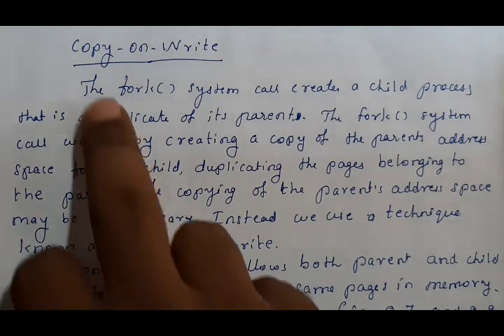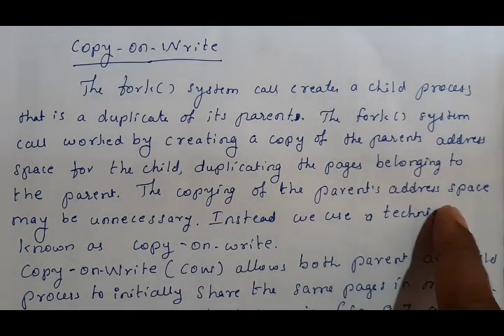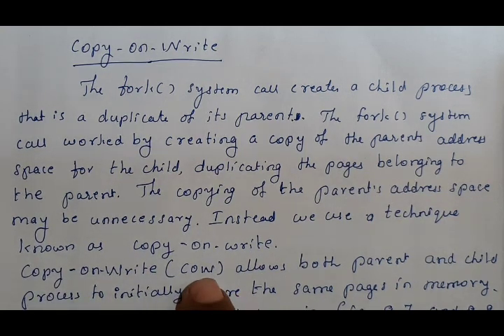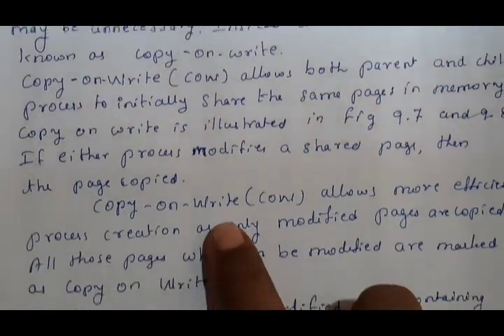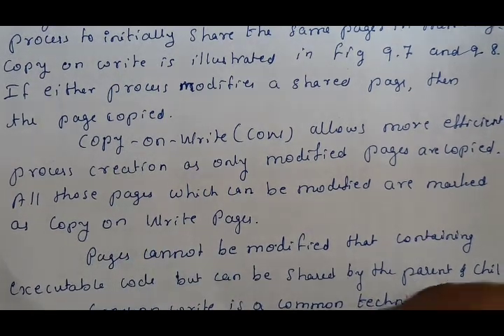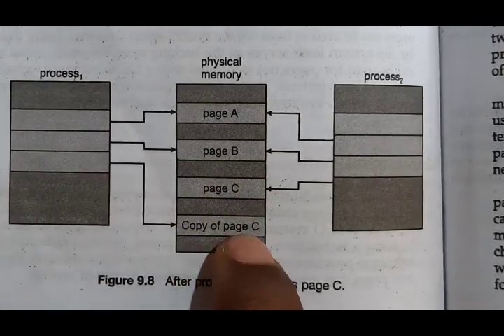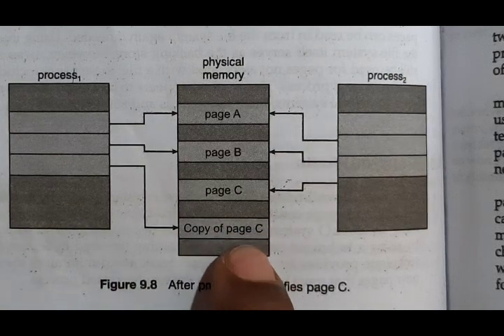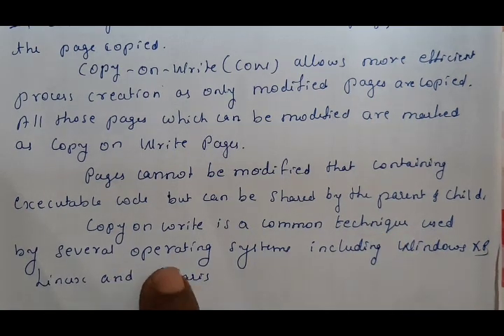Copy On Write - Module 4 - Operating System